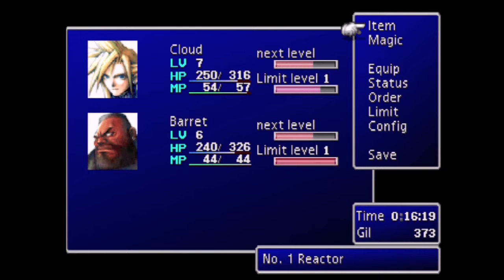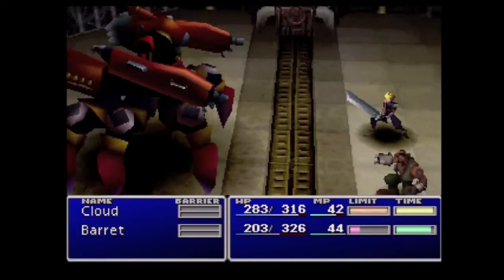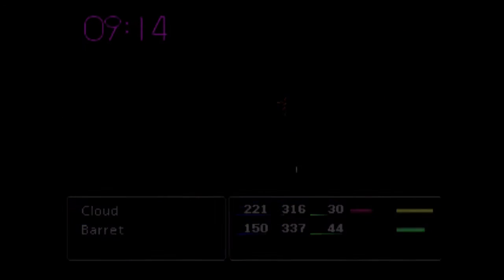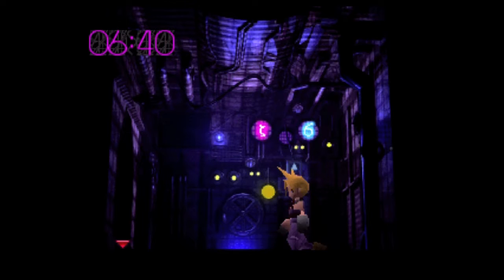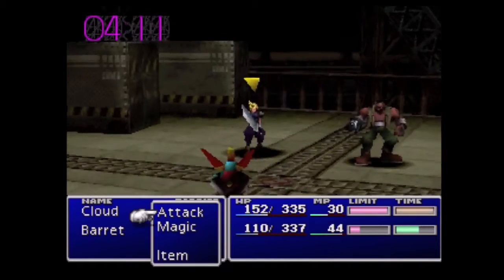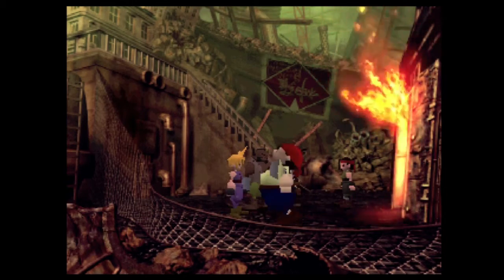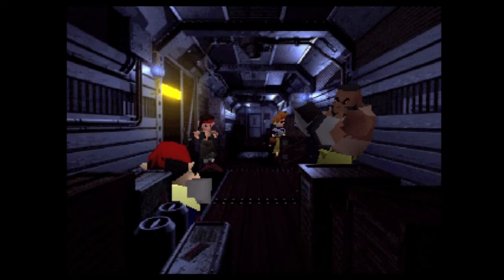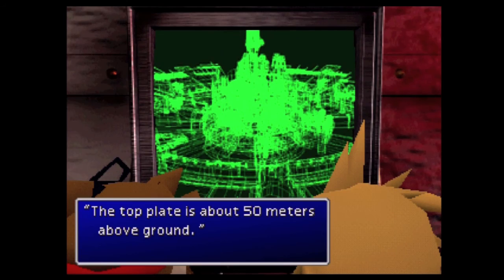Lets Play Final Fantasy 7 Episode 2 - Guard Scorpion!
Follow me through the entire game of Final Fantasy 7 for the Playstation 1. We will be going through the entire game so there will be hundreds of videos of all 3 disks. Hopefully you will stay with me until the end.